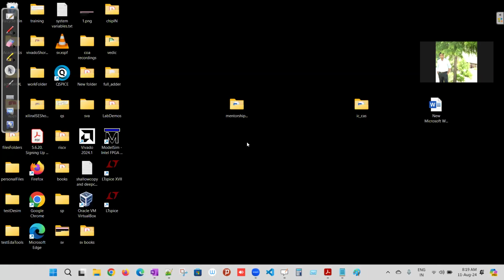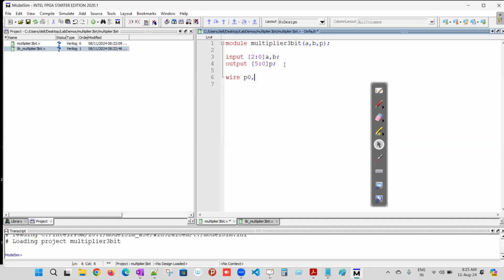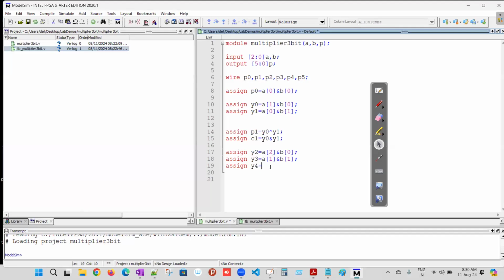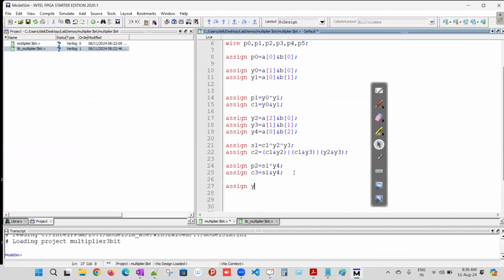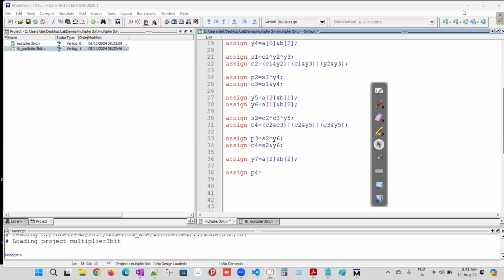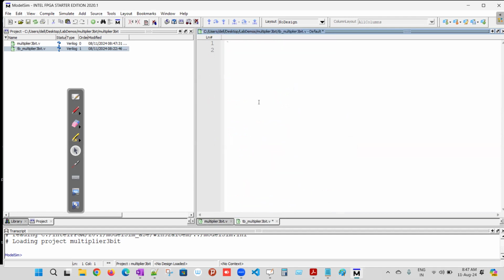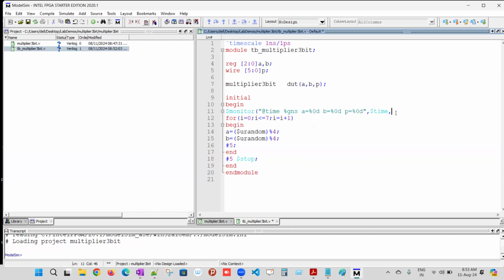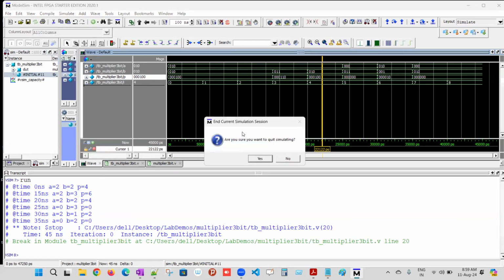Exp5 3bit multiplier using Gatelevel modelling[part2 - code]